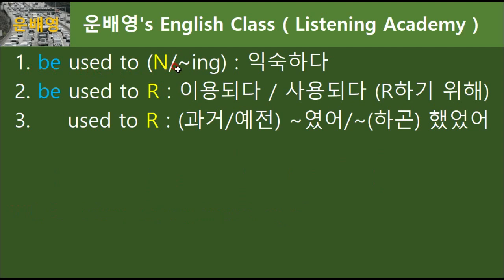used 3가지 표현 구별하기, used to R, be used to N, be used to R 미드예문으로 배우기 68.0377, 운배영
1부 (모두공개) 08분 35초
2부 (회원공개) 07분 01초
68.0377, 운배영

비슷비슷해 보이는 used to R, be used to R, be used to N를 정확하게 구별하고 이해할 수 있나요? 이번 기회에 제대로 한 번 배워볼까요?

1. 운배영 전체 강의 교재가 필요하신가요?
: 이메일이나 카톡으로 교재 문의주시면 안내문 보내드립니다. (교재구입으로 채널을 후원해주세요) 이메일: , 카톡 ID: hyun7561
2. 회원강의(2부)를 보시려면?
4. 미국, 캐나다 등 외국에 계신 분들의 채널 후원방법은?
5. 기타 운배영에 관한 걸 알고 싶으시면?